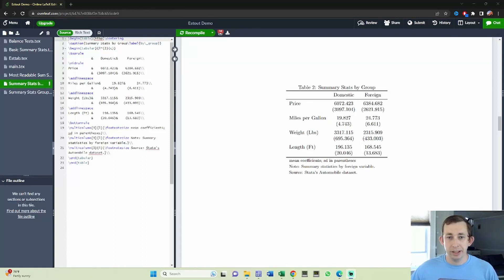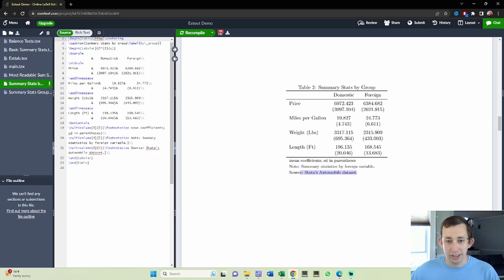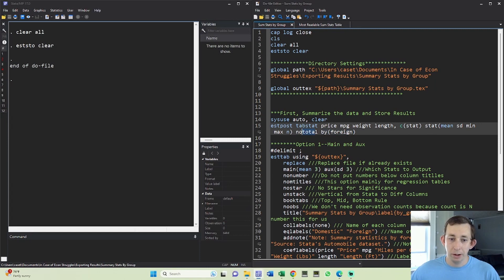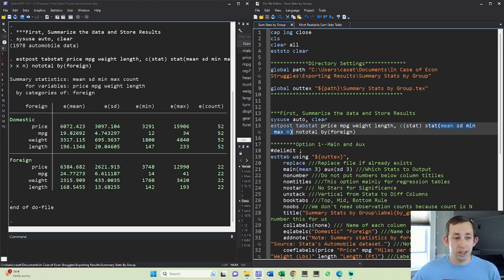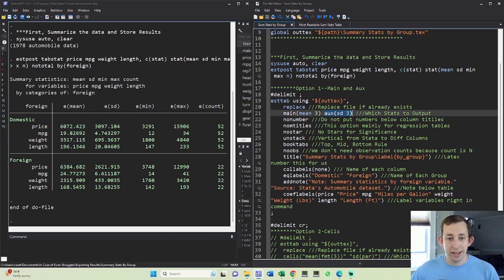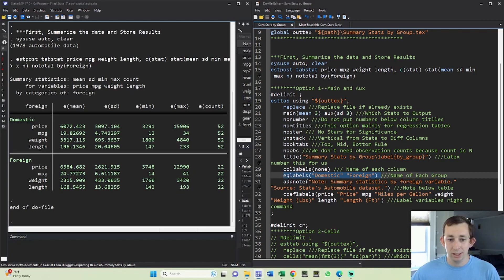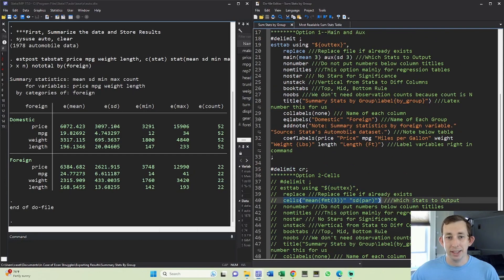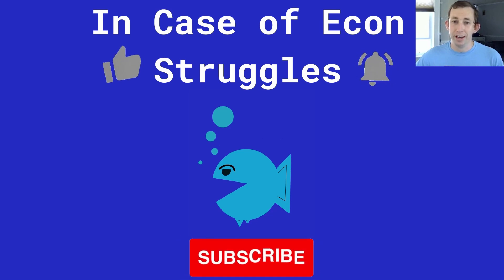Summary Statistics By Group In 3 Minutes | Exporting Results Struggle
Exporting Results Struggle | Summary Statistics By Group in 3 Minutes:

In this video I talk about how to export a single table from Stata to LaTeX where each column is a different value of a binary or categorical variable. I show the example table and then how to code it in stata.

Stata Code
cap log close
cls
clear all
eststo clear

Directory Settings
global path "YOUR PATH HERE"

global outtex "${path}\Summary Stats by Group.tex"

***First, Summarize the data and Store Results
sysuse auto, clear
estpost tabstat price mpg weight length, c(stat) stat(mean sd min max n) nototal by(foreign)

Option 1--Main and Aux
esttab using "${outtex}",
 replace ///Replace file if already exists
 main(mean 3) aux(sd 3) ///Which Stats to Output
 nonumber ///Do not put numbers below column titlles
 nomtitles ///This option mainly for regression tables
 nostar /// No Stars for Significance
 unstack ///Vertical from Stata to Diff Columns
 booktabs ///Top, Mid, Bottom Rule
 noobs ///We don't need observation counts because count is N
 title("Summary Stats by Group\label{by_group}") ///Latex number this for us
 collabels(none) /// Name of each column
 eqlabels("Domestic" "Foreign") ///Name of Each Group
 addnote("Note: Summary statistics by foreign variable." "Source: Stata's Automobile dataset.") ///Note below table
 coeflabels(price "Price" mpg "Miles per Gallon" weight "Weight (Lbs)" length "Length (Ft)") ///Label variables right in command

delimit cr;
Option 2-Cells
// esttab using "${outtex}",
//  cells("mean(fmt(3))" "sd(par)") ///Which Stats to Output

Timestamps:
0:00 - Intro
0:45 - Extra option for Estimation by variable
1:26 - Main/Aux versus Cells for Outputting